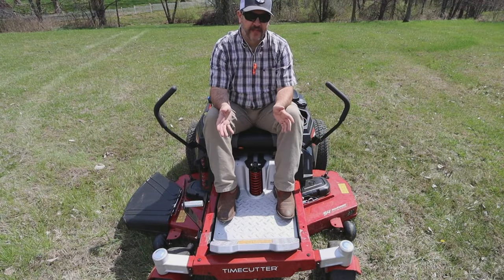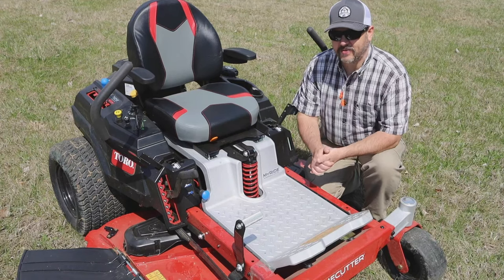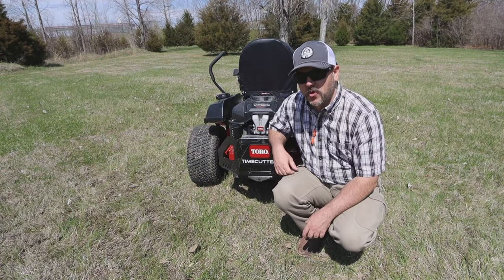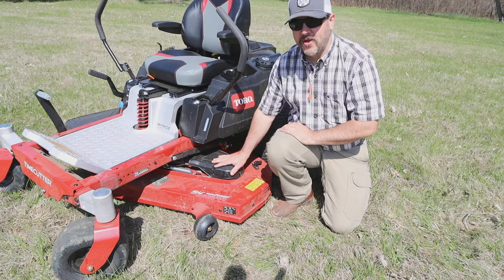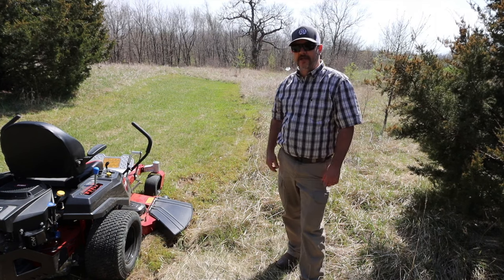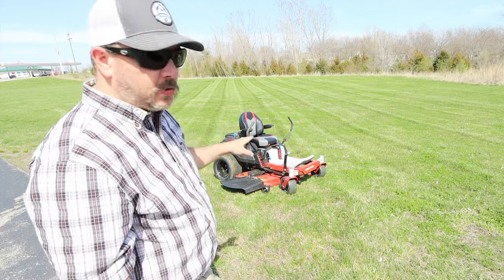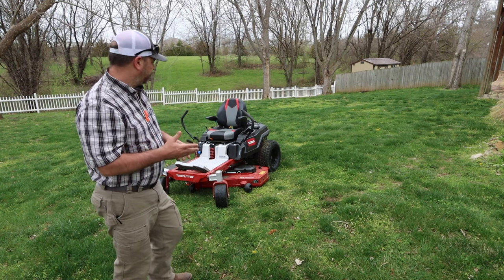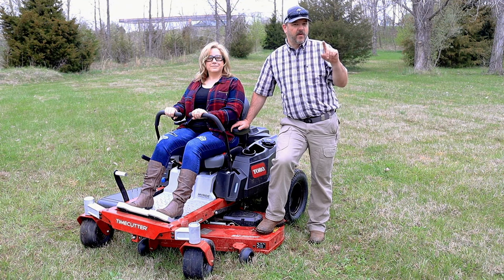2020 Toro TimeCutter MyRide Residential Zero Turn Lawn Mower | FULL Review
2020 Toro TimeCutter MyRide Residential Zero Turn Lawn Mower | Full Review